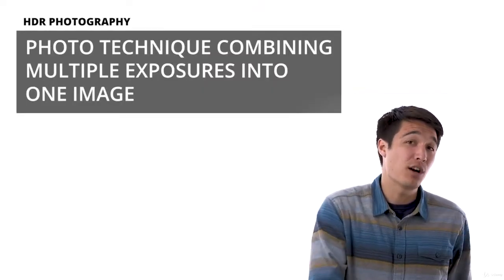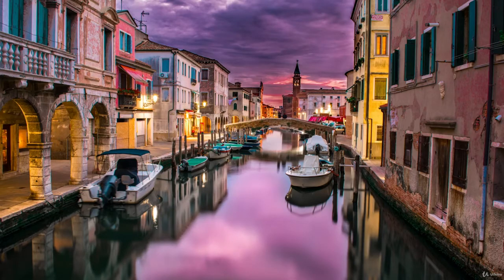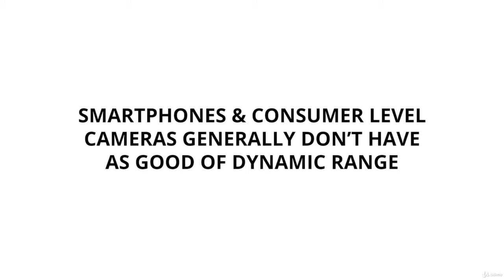Dynamic Range (ADVANCED DSLR LESSON) | Photography course for beginners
This episode of the photography course for beginners is about dynamic range and how it can be used to alter the various aspects of your photos